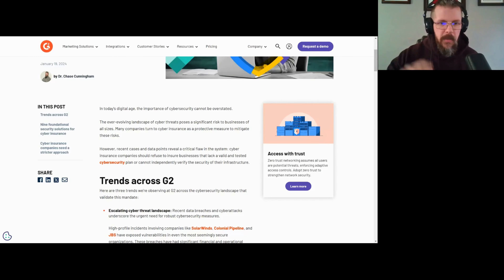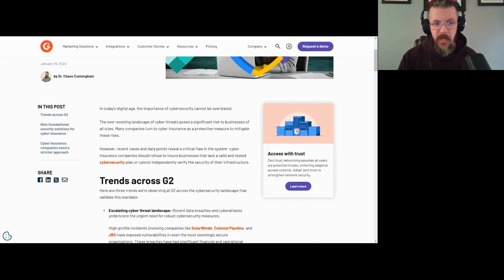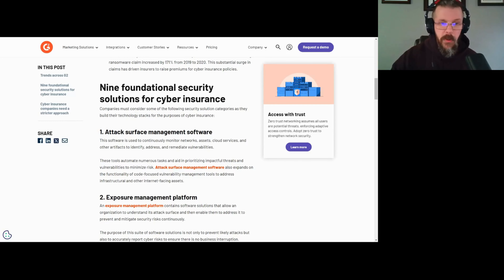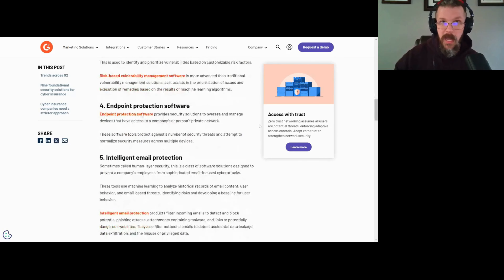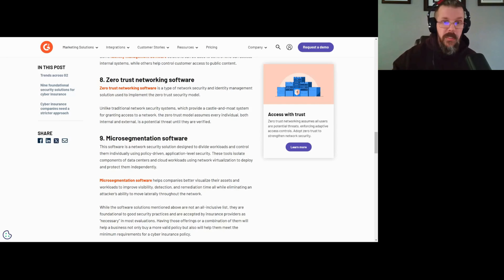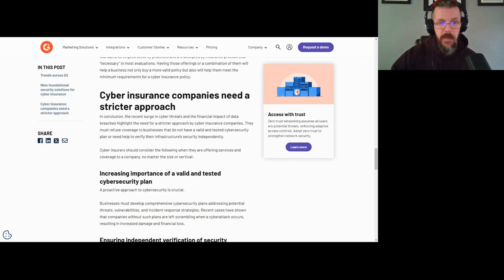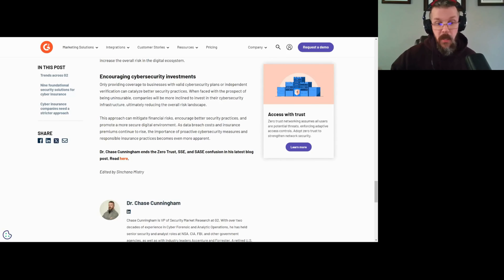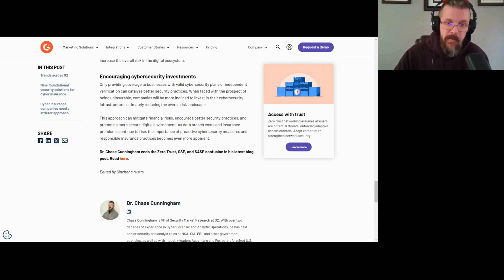Security Snippets February 2024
In this episode of G2 Security Snippets, Dr. Chase Cunningham discusses a hard truth: Why cyber insurance companies should demand valid & tested cybersecurity plans

Tune into Dr. Chase Cunningham's "DrZero Trust" podcast for more security insights